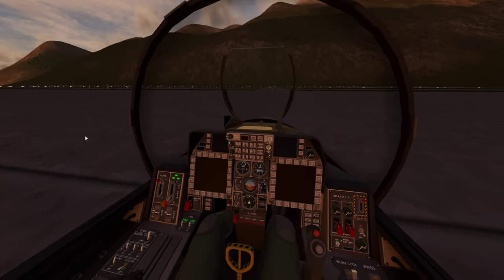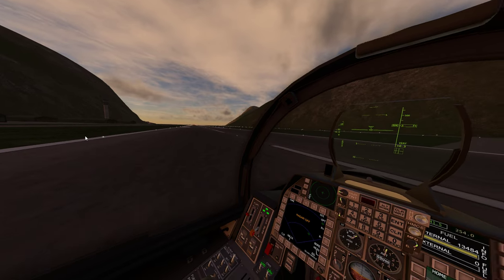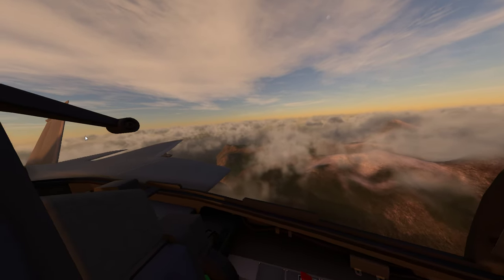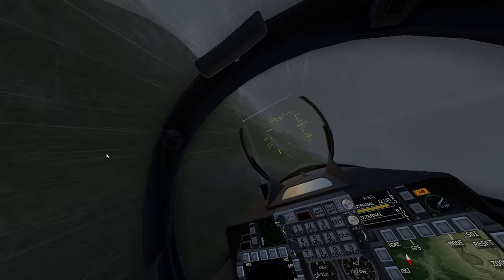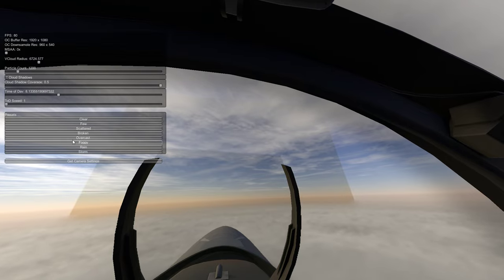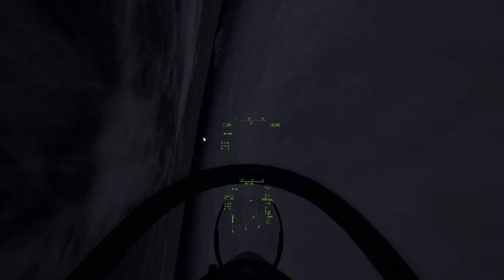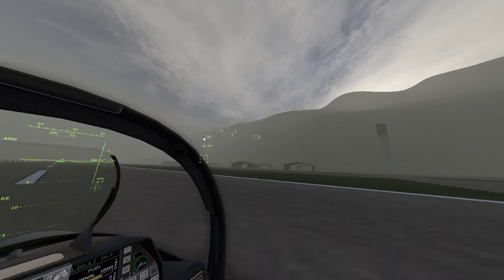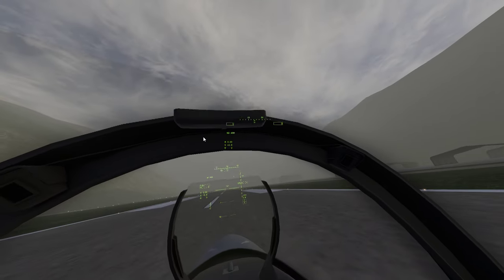Vtol Vr Open Beta clouds?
A long removed featured just poped up again in the open beta test copy of VTOL, clouds, rain, fog and a time of day progression!

Sorry the audio went a bit south